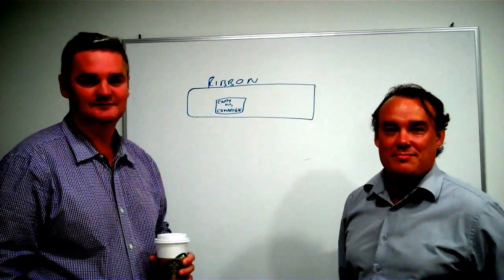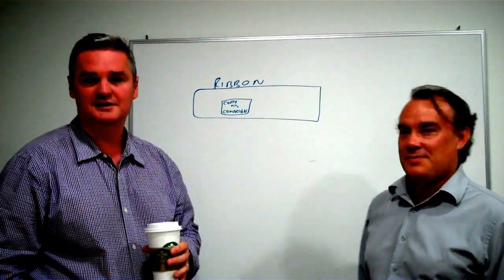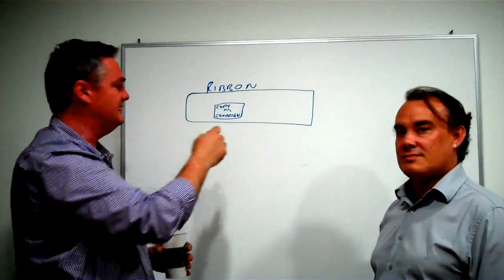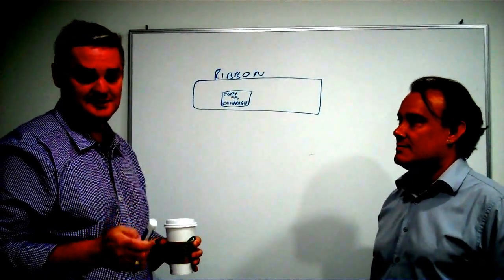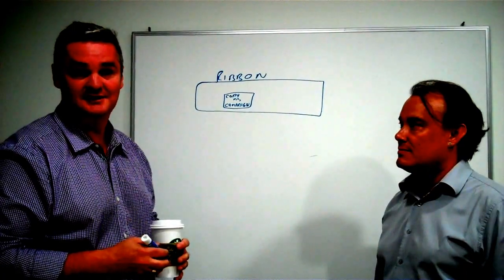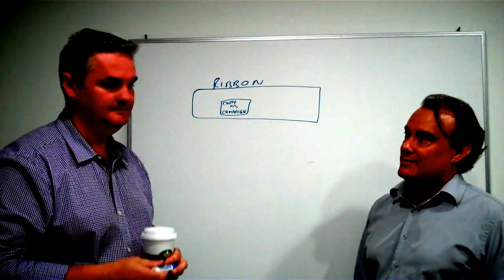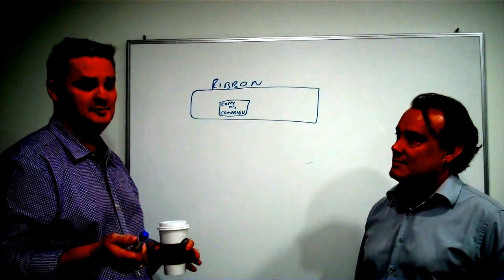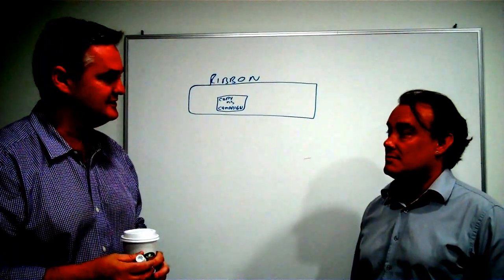CRM 2011 - Odd Entity Message Update Issue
Brief desrcription of a CRM 2011 bug\Issue where Entity Message changes do not show up in the application and a solution for this that is quick and simple.